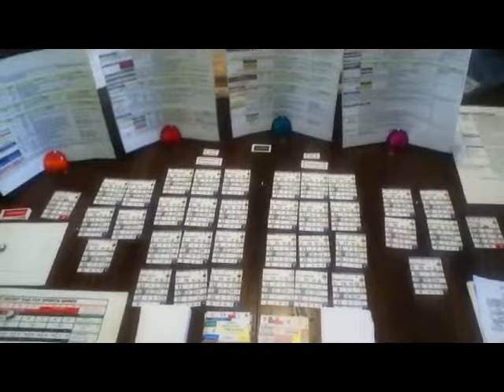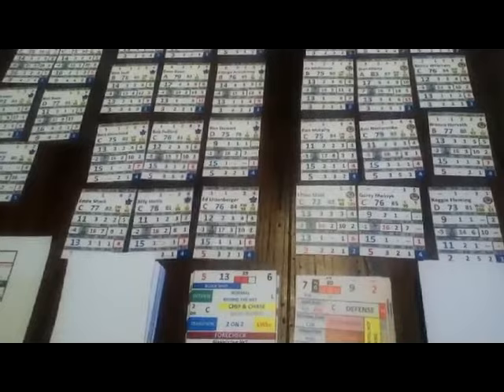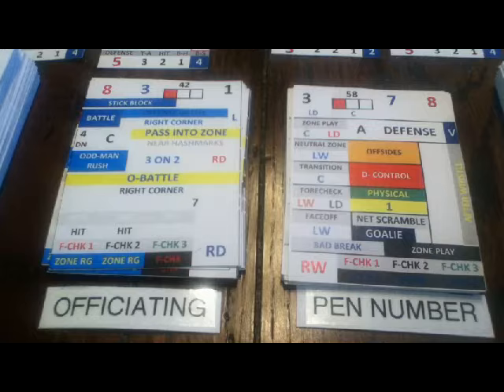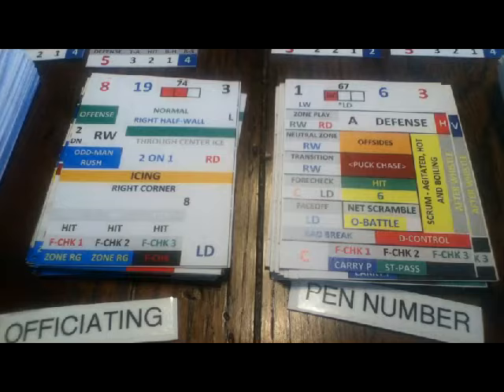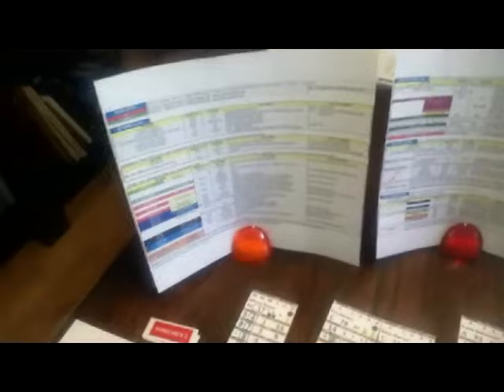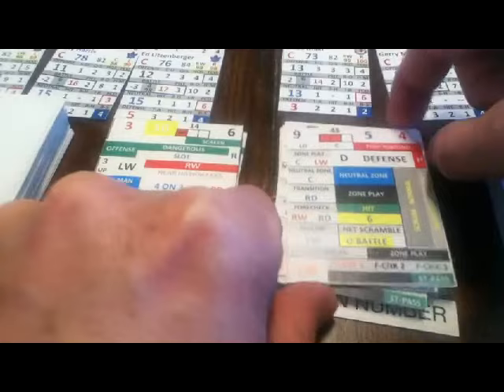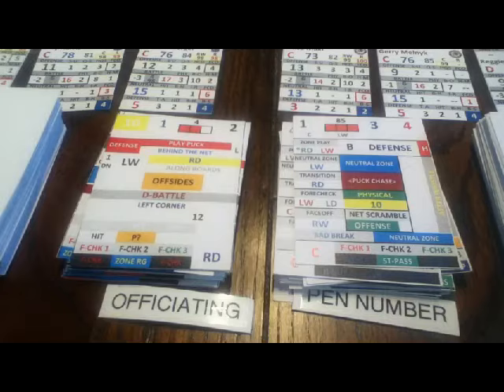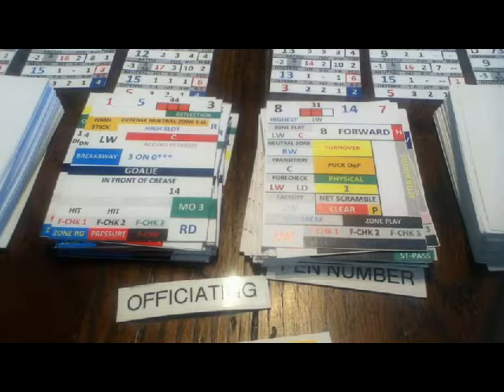Rinkside Hockey board game sample playthrough (updated)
A video of some sample gameplay of the Rinkside Hockey board game, published by FTP Sports Games.

I made a couple of omissions and errors from the original video.  I have added text to those sections.  Around the 47 minute mark, I forgot to do a check for a hit from a defensive play.  Around the 52-minute mark, I made a mistake on a shot on goal.

Peter